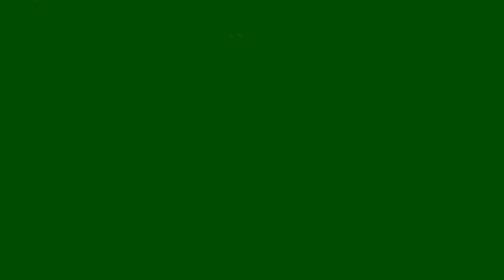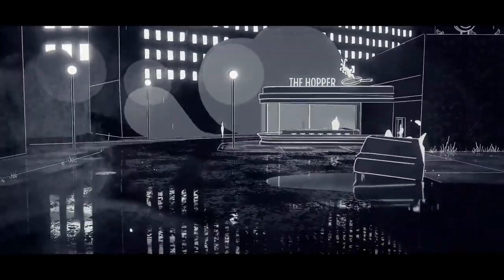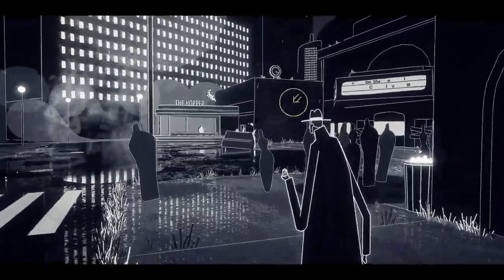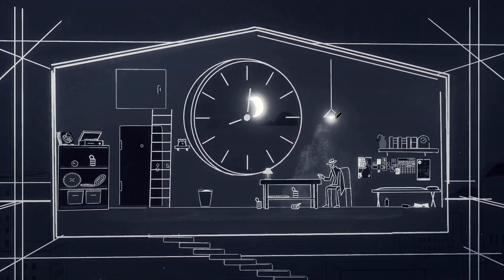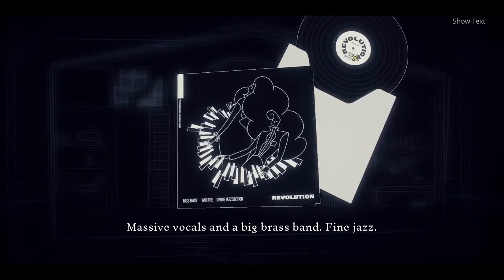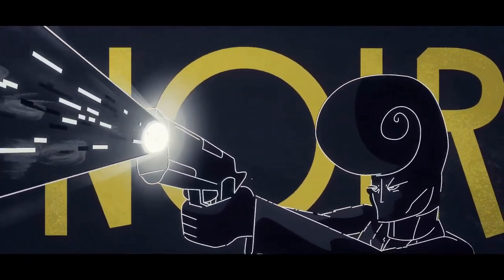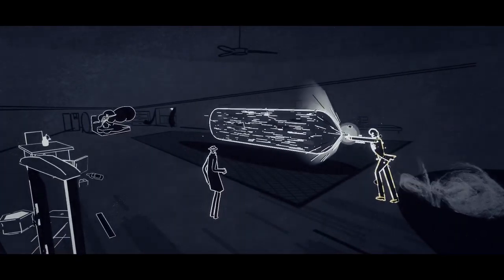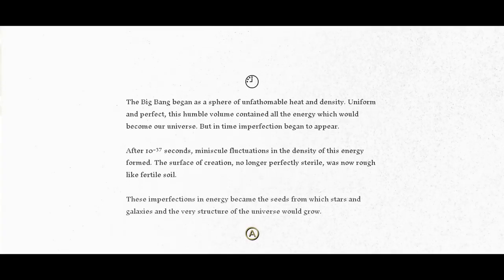Playing Genesis Noir- Panties and Pocket Watches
In this one I play something a lil different..  Part 2 coming sooner or l8r... Njoi?